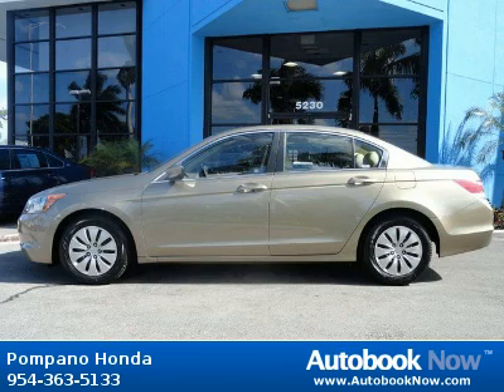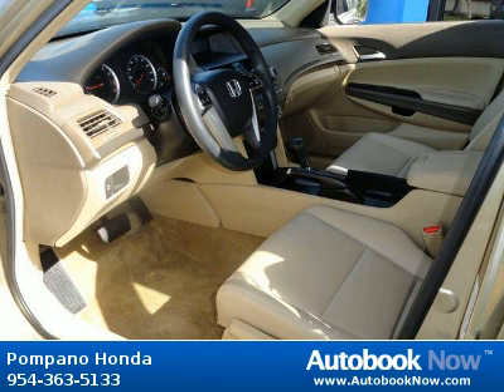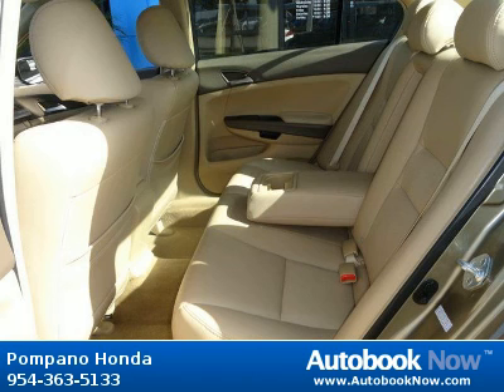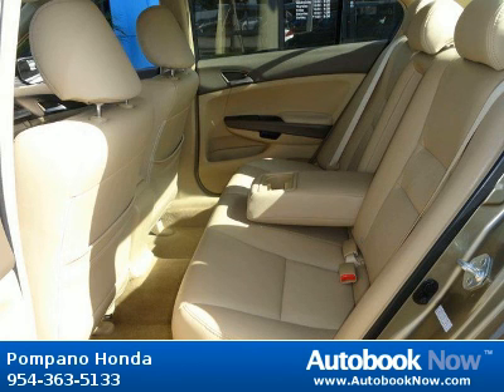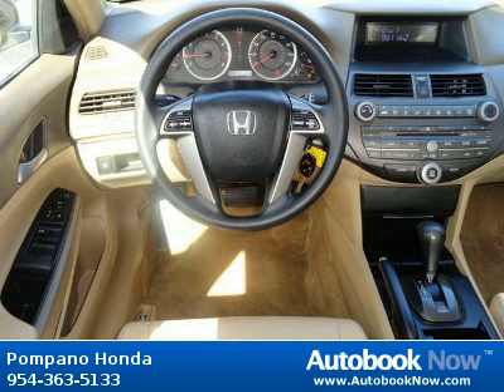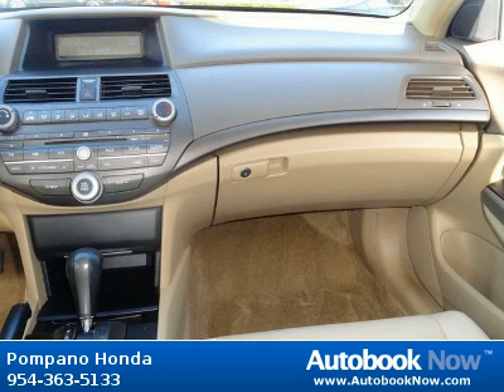2009 Honda Accord LX in Pompano Beach FL for Sale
2009 Honda Accord LX
Stock #: R1050A
Price: $16,000
Miles: 50,096
Trim: LX
Color: BEIGE
Interior: BEIGE
Transmission: Automatic